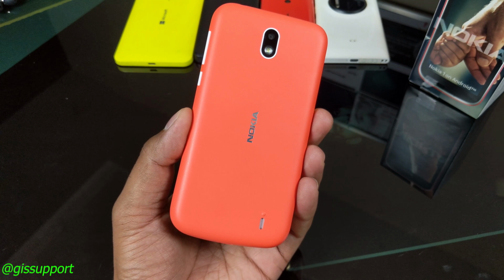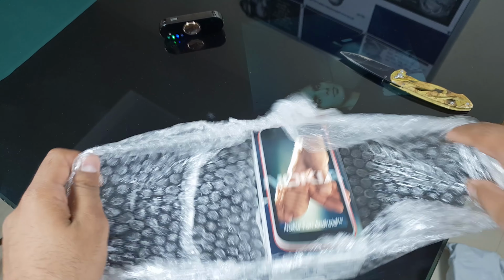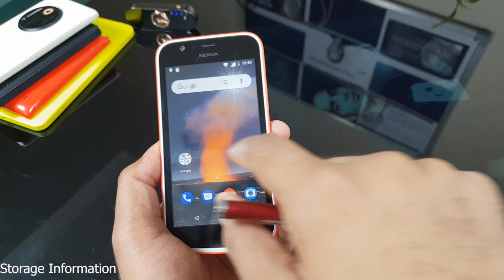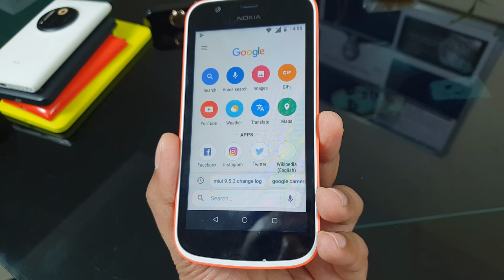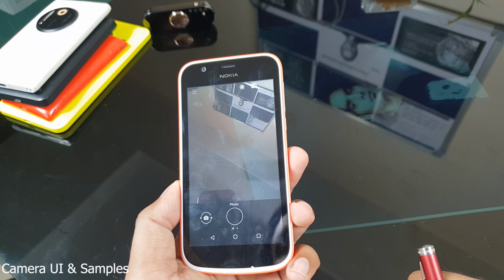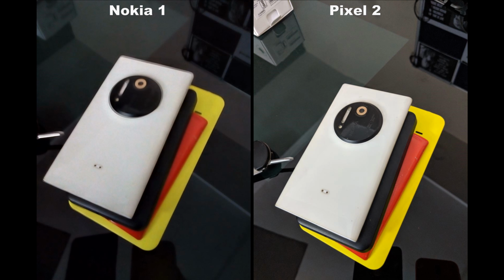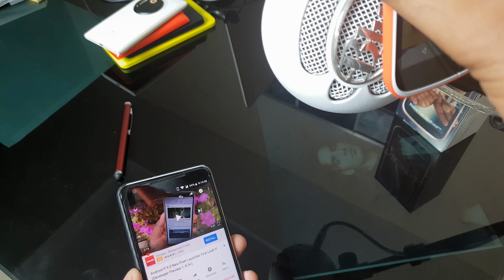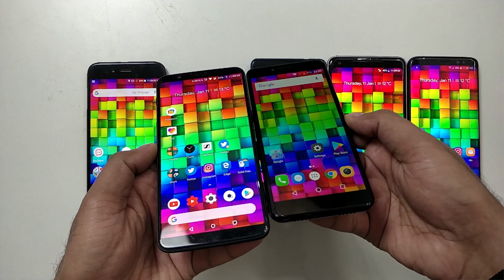Nokia 1 Android Go Edition Unboxing, Features & Review - Live the 2010 Life Again !!!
Unboxing the new Nokia 1 with Android Go Edition. See all the new features in the Nokia 1 Android Phone. See the camera review, comparison and performance test.